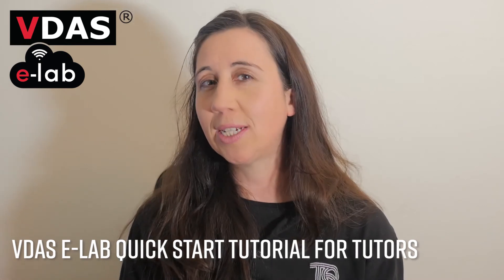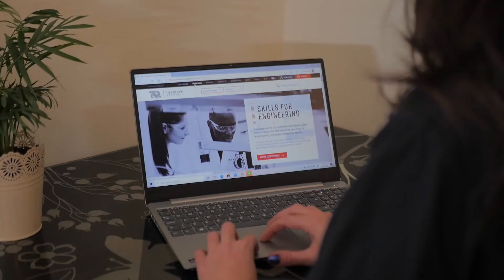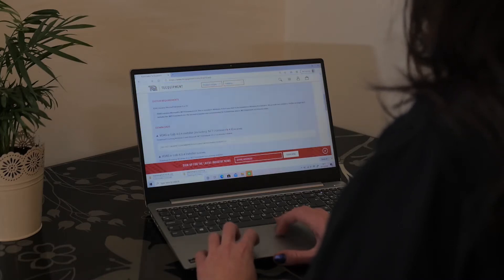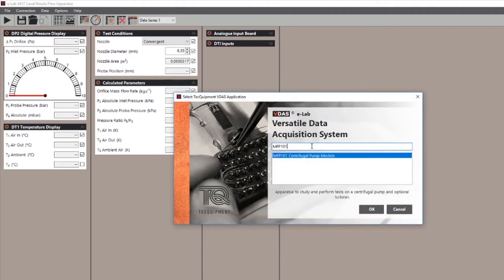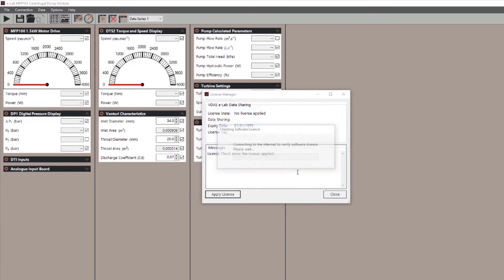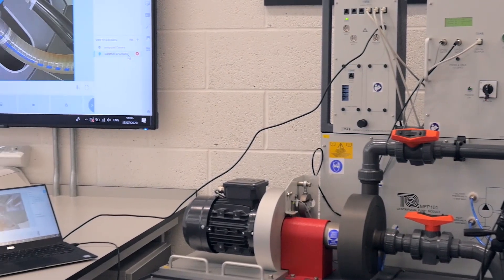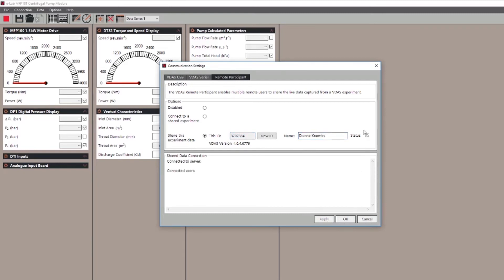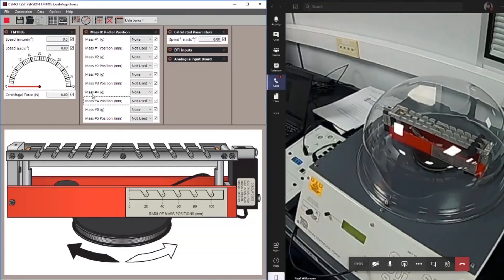VDAS e-lab Quick Start Guide for Tutors - HOW TO DOWNLOAD, INSTALL, PHYSICALLY AND REMOTELY CONNECT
This is a how to video from TecQuipment that shows you how to download, install and get up and running with VDAS e-lab for remote student engagement from anywhere in the world with a 1MBPS  internet connection.

00:00 Introduction
00:35 Windows needed
00:43 Downing VDAS elab
01:15 Setting up VDAS
01:31 Launching VDAS elab
01:47 Connecting the live data feed
02:43 Running an experiment and connecting to students feed
03:50 Student connection
04:05 For more information
04:20 Thanks for watching